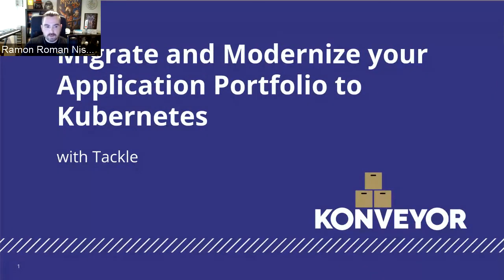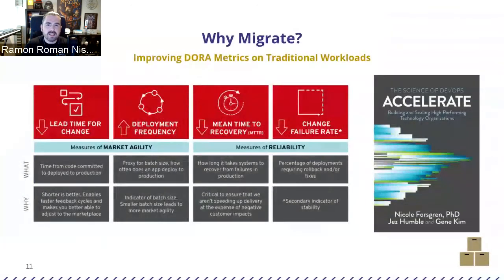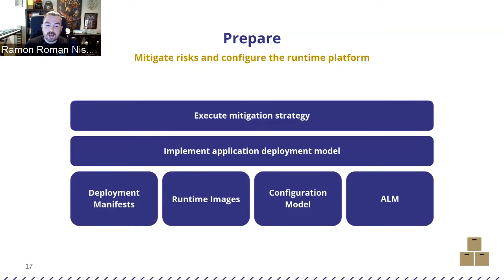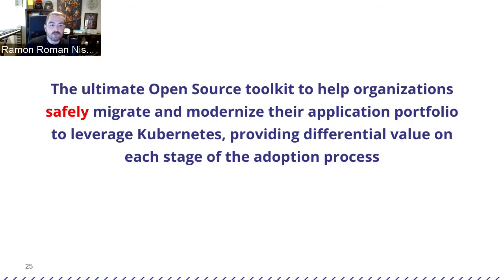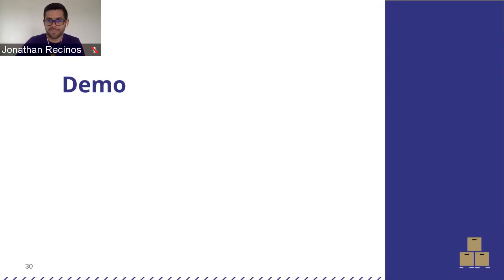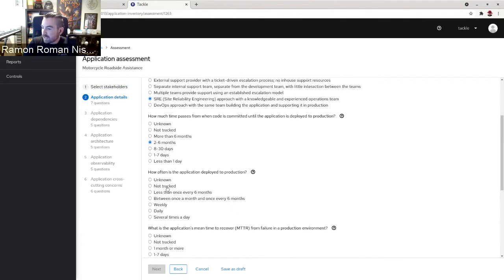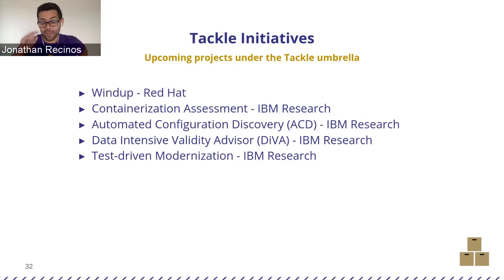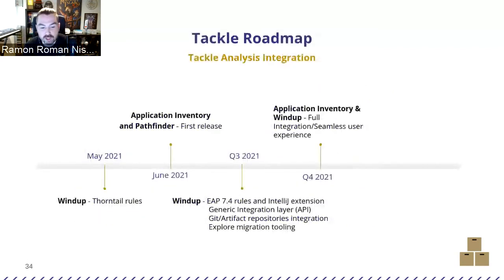Migrate and Modernize your Application Portfolio to Kubernetes with Tackle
Bringing legacy applications to Kubernetes can have a significant boost on software delivery performance – even without a complete rearchitecture and rewrite of your applications.

The bigger question is, “How can an organization succeed in the daunting task of moving their legacy application portfolio to Kubernetes?”

In this session, you’ll learn about Tackle, the Open Source toolkit designed to help organizations safely migrate and modernize their application portfolio to leverage Kubernetes.

We will be discussing the benefits of bringing applications to Kubernetes, a common approach for migrating and modernizing them, and how Tackle can streamline the adoption process. We will also have a live demo for the first release of the tool!

Presenter: Ramon Roman Nissen, Product Manager - Red Hat